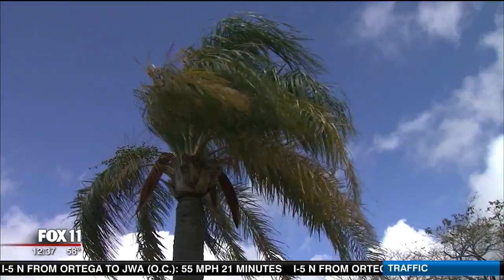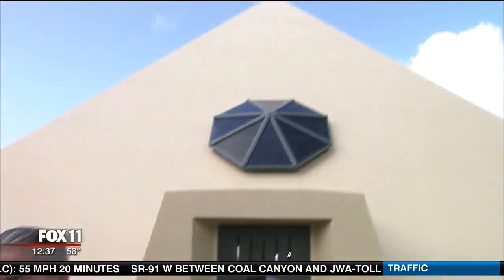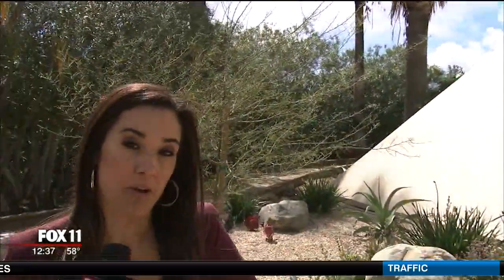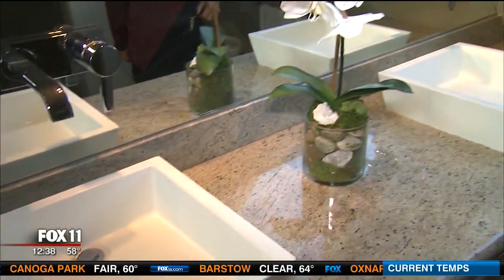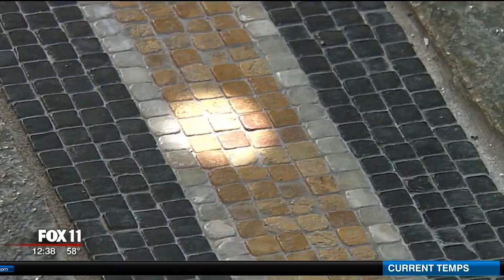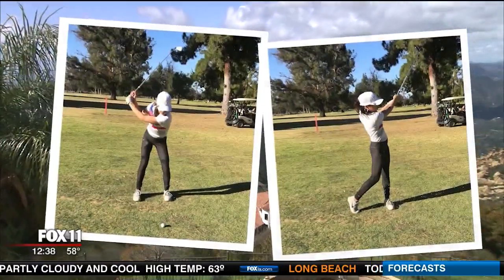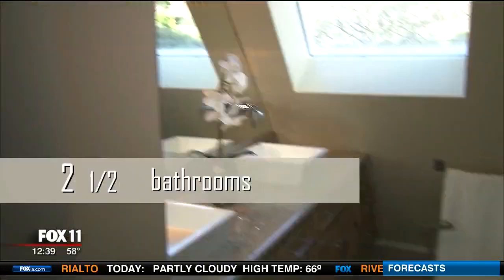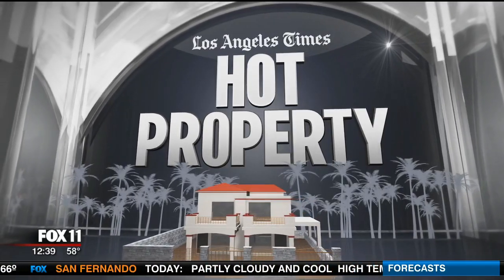Fox 11's Hot Property Features the Malibu Pyramid House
“Experience the magic of the mountaintop in this architectural gem,” said Rangel. “Delight in sunsets and moonsets year round with world-class views from nearly every room in the house and watch as fog and weather roll through the canyon below.”

Located in the gated Saddle Peak community, this property overlooks the whole of Malibu Canyon with Point Dume ocean views. Situated on more than two private acres, the home encompasses a great room, living room with a fireplace, dining area and an office. Open to the great room, the kitchen features stone countertops, custom cabinets and stainless steel appliances. At the apex of the pyramid, the master bedroom boasts a balcony, sitting area and bathroom with a soaking tub and separate shower. Other highlights include a two-car garage, hillside orchard and covered garden.

KTTV 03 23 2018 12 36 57